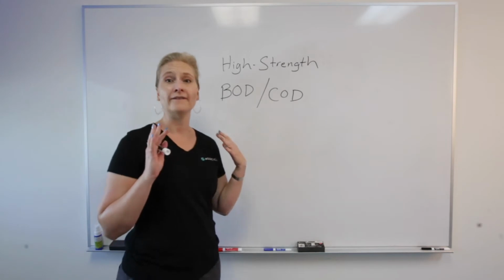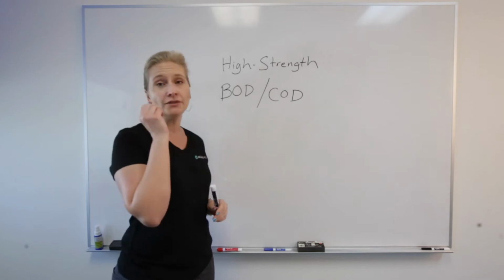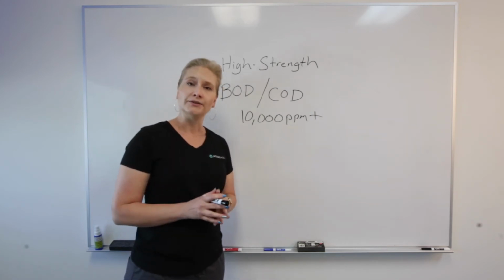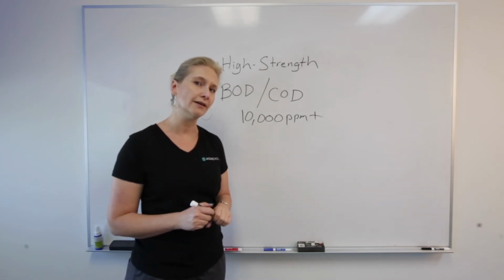High strength wastewater explainer video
High-strength wastewater can be a very small volume but complicated flow that is costly to manage. In this video, we explain what types of streams are considered high-strength and how they can be managed and treated to reduce costs.